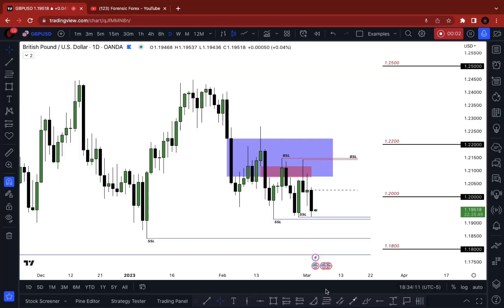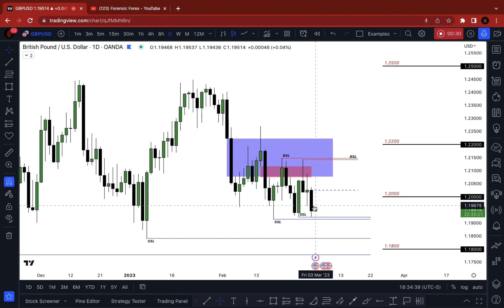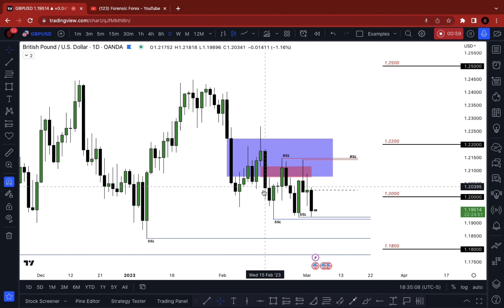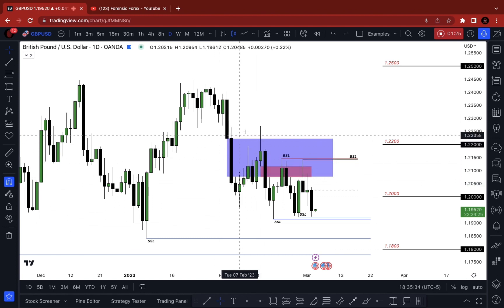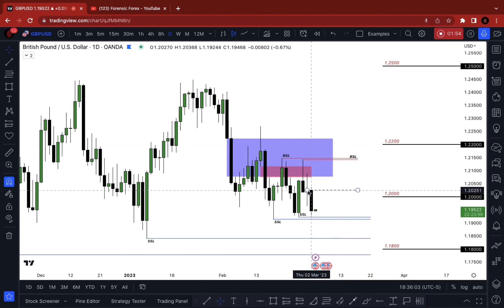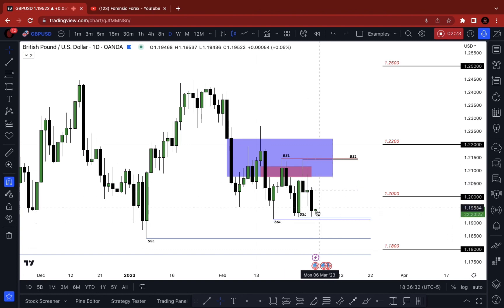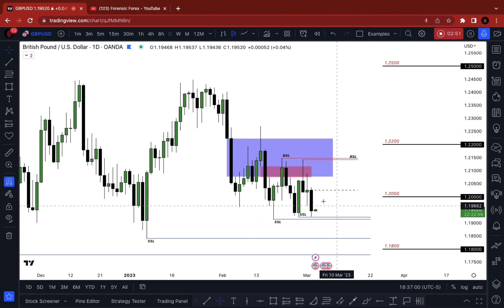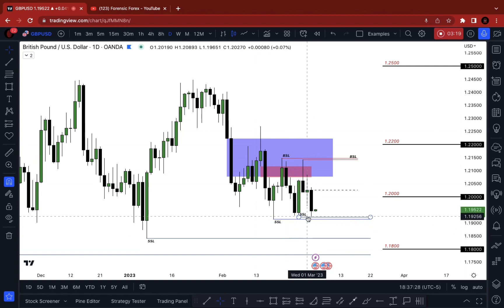GU daily update March 2nd 2022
My personal take on GBP/USD. Safe trading.